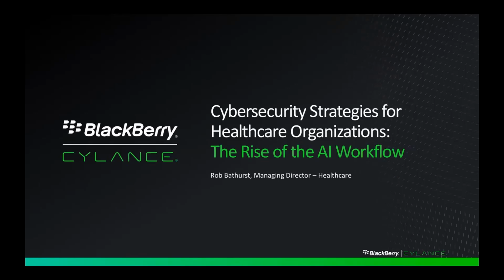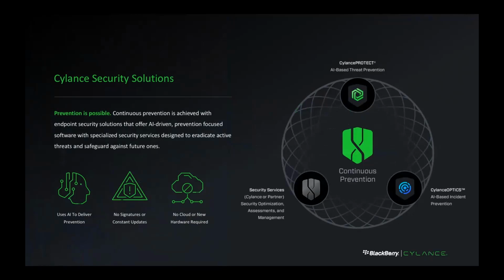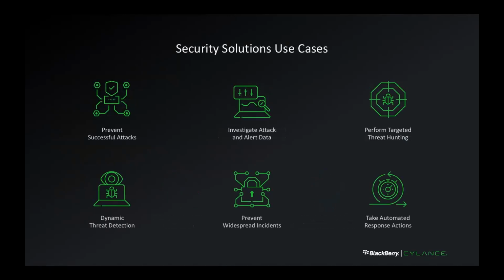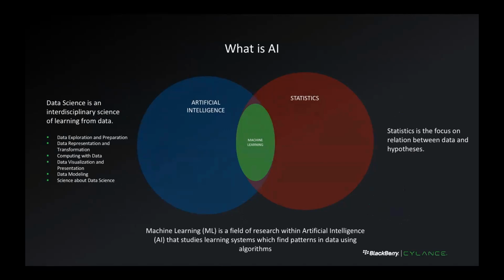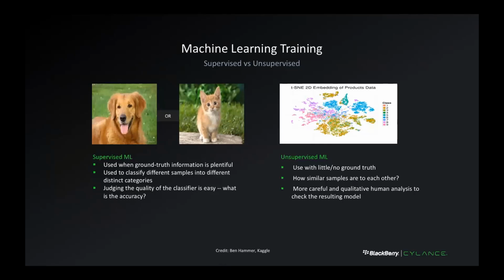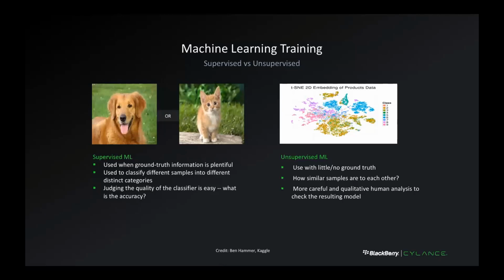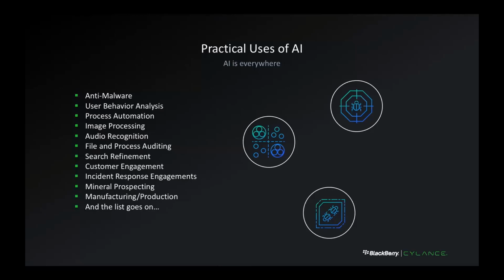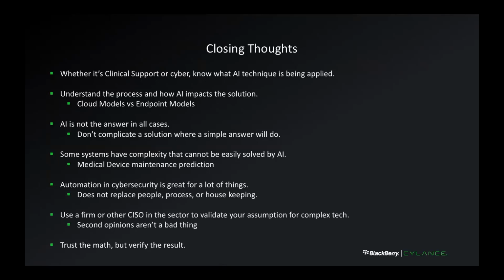Webinar: Cybersecurity Strategies for Healthcare Organizations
BlackBerry Cylance Webinar